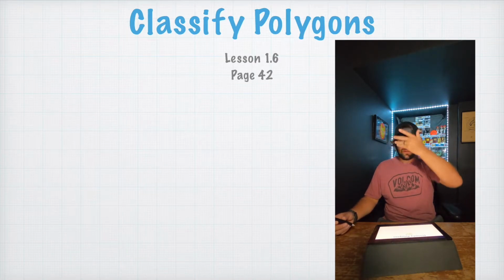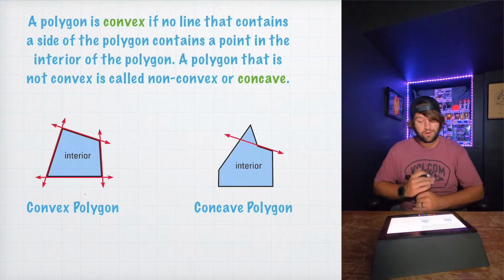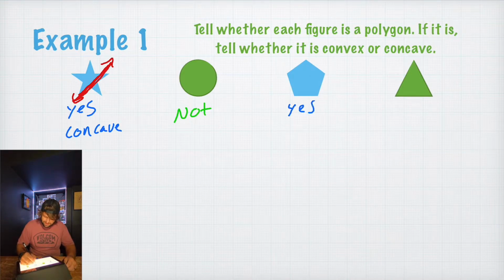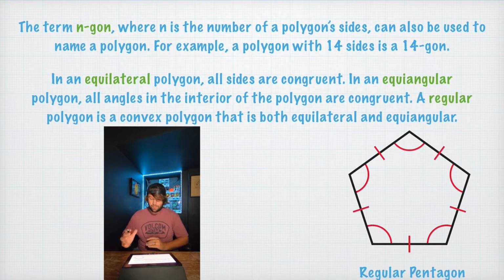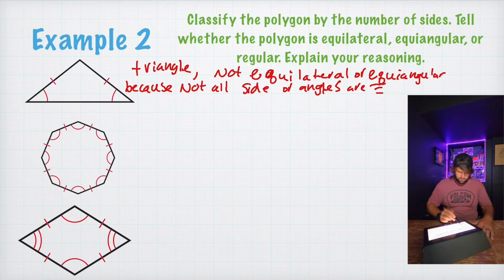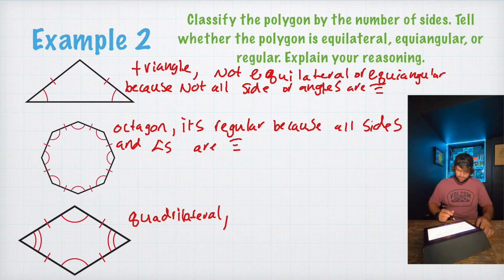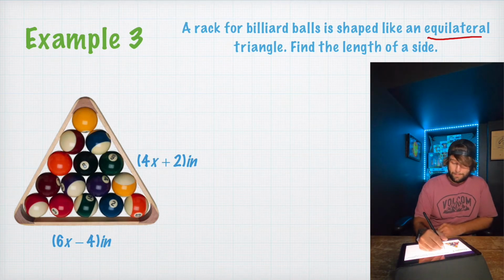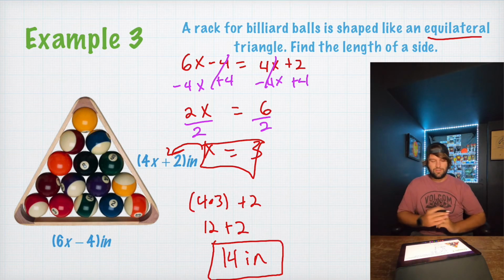Geometry Lesson 1.6 Classify Polygons